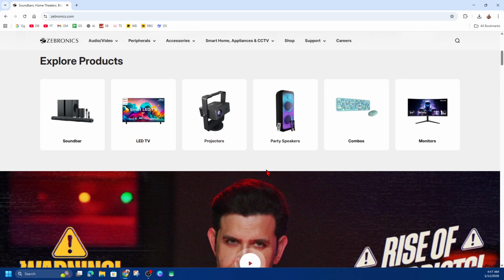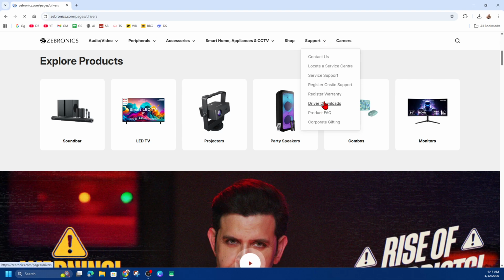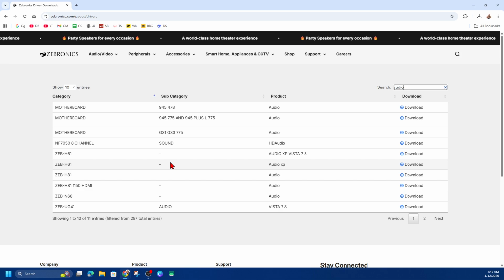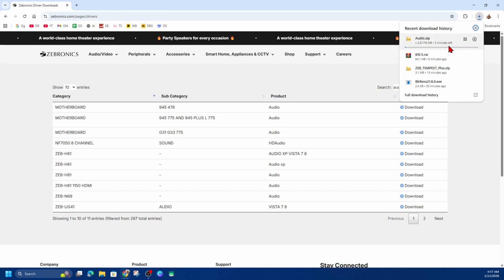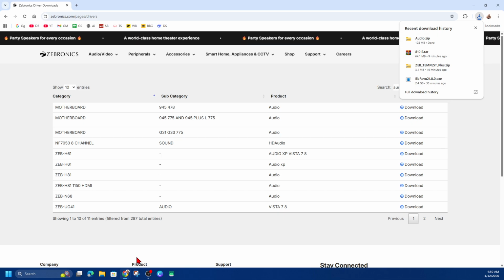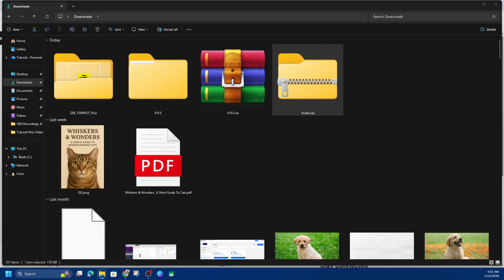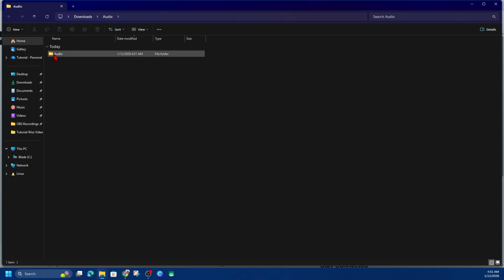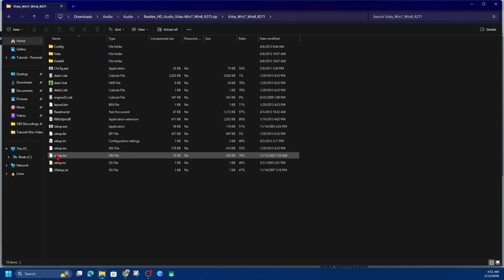How To Download Zebronics Audio Driver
Learn how to download and install the Zebronics audio driver in this easy tutorial. This video explains where to find the correct audio driver and how to install it properly on your system. Fix sound issues and restore full audio functionality by following these steps.